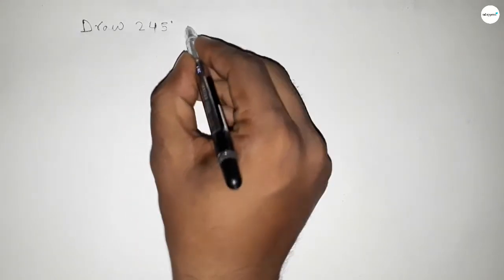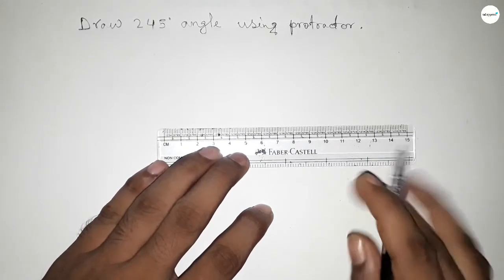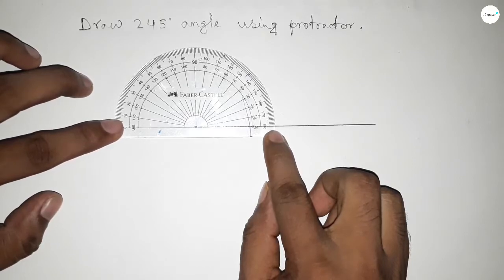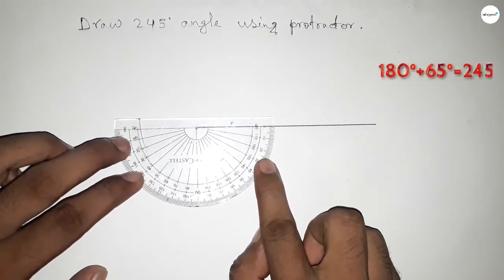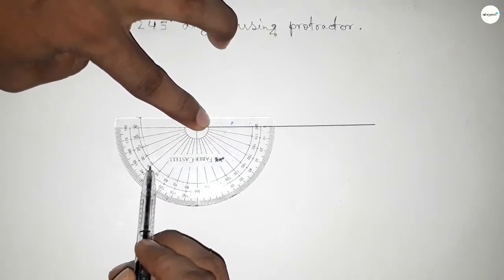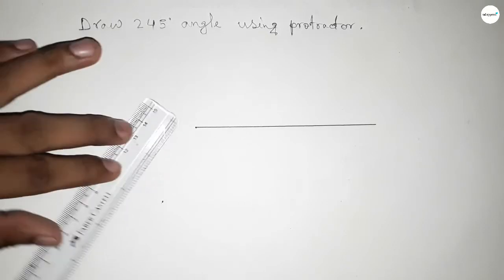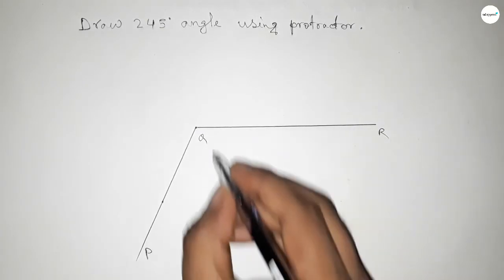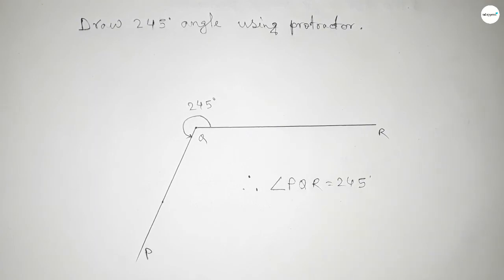How to draw 245 degree angle using protractor.make 245 degree angle using protractor.shsirclasses.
In Easy Way how to draw 245 degree angle using protractor. make 245 degree angle using protractor.